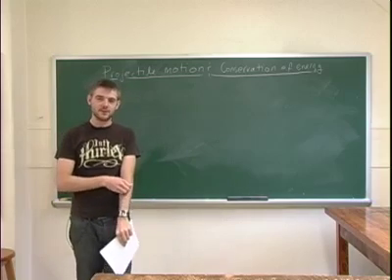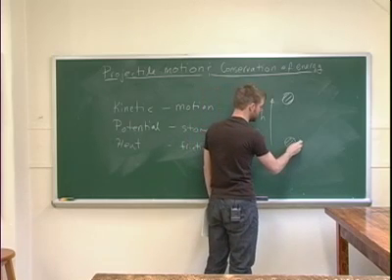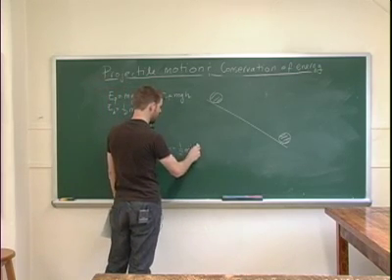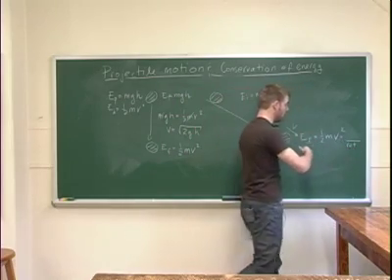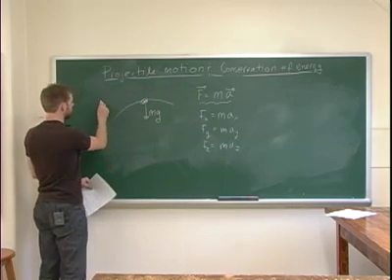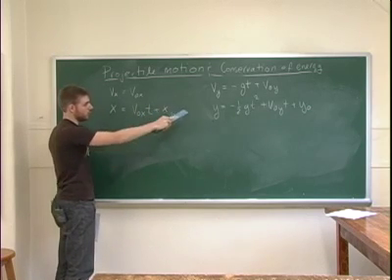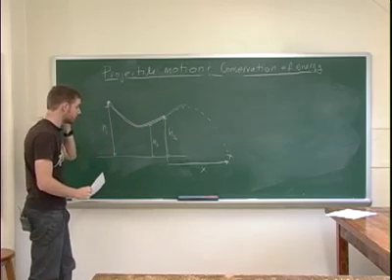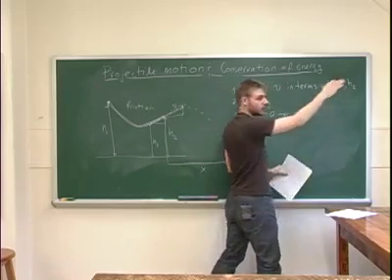Projectile Motion Introduction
A sample introduction for the Projectile Motion and Conservation of Energy lab.

2008, Columbia University Physics Dept.

Presenter: Pontus Ahlqvist
Camera: Arthur Franke
Editing: CCNMLT